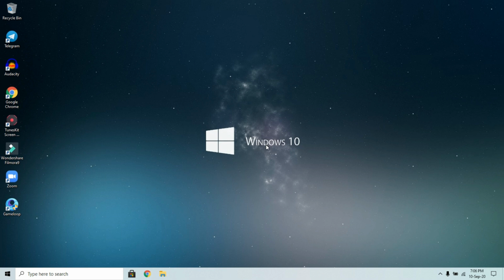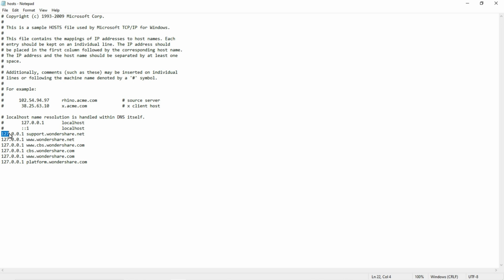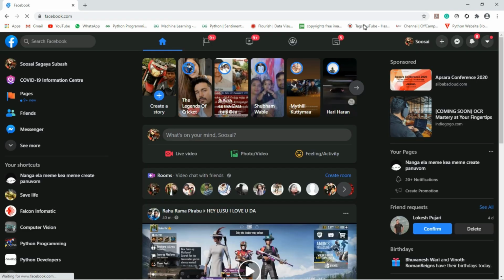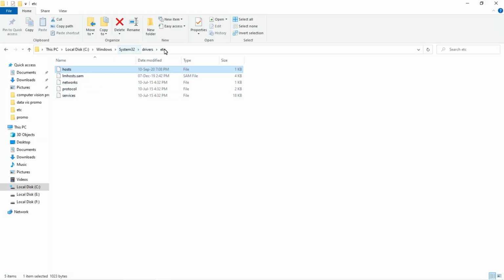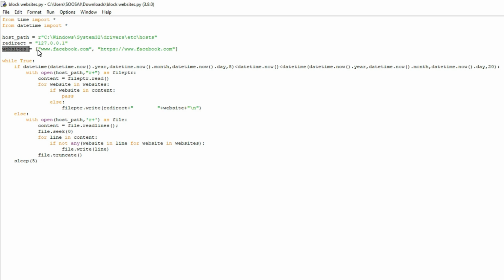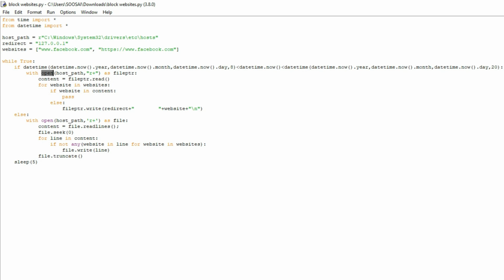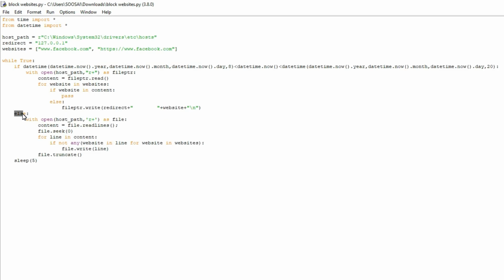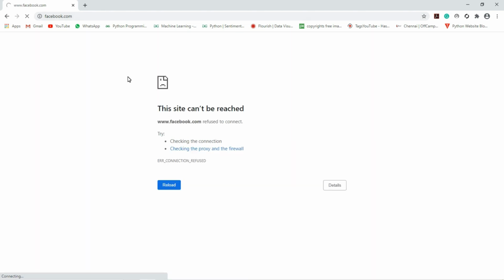Website Blocker using Python | Python Project | Python Project for Beginners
● Introduction:
In this tutorial, we are going to build a real-time most popular python application known as a website blocker.
This application can be used to block the websites so that the user can not open them during a specific period.
Let's discuss how can we build such an application by using python.

● Objective:
The objective of Python website blocker is to block some certain websites which can distract the user during the specified amount of time.
In this, we will block access to the list of some particular websites during working hours so that the user can only access those websites during free time only.
The working time in this python application is considered from 8 AM to 8 PM. The time period except that time will be considered as free time.

● Process
To block access to a specific website on the computer, we need to configure the host's file.

● What is Hosts File?
The host's file is a local file that was used to map hostnames to IP addresses in the old days. Although the DNS service is used nowadays to map the hostnames to the IP addresses, the host file is still very complex and can be used to configure the mapping of the IP addresses locally.

● Location of the host's file:
The location of the host's file varies from the operating system to operating system.

● Windows: C:\Windows\System32\drivers\etc
● mac and Linux: /etc/hosts

After opening the host's file add the local host's address and the website you want to block at the end of the file.
Then save the file and open google chrome.
when you are trying to open facebook.com  it will show "The site cannot be Reached"